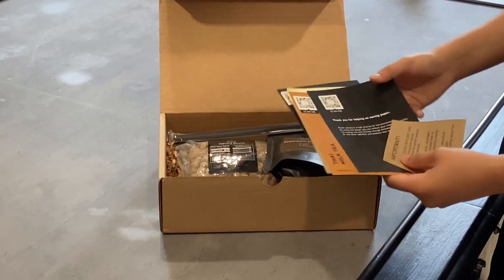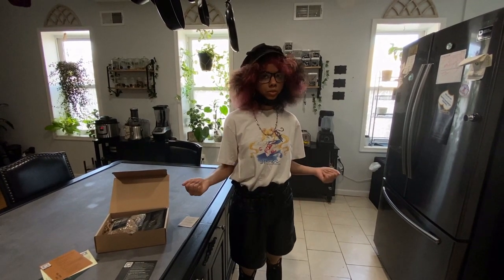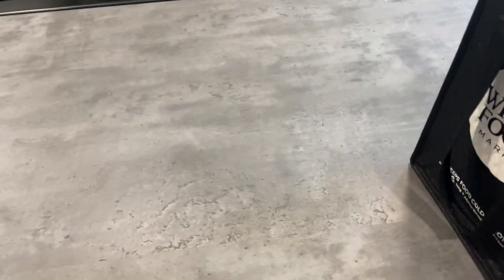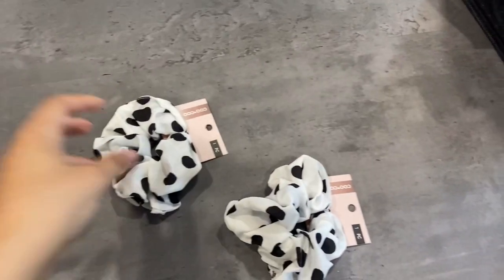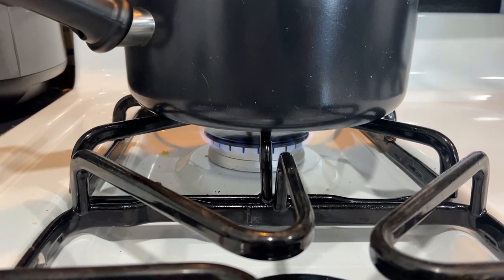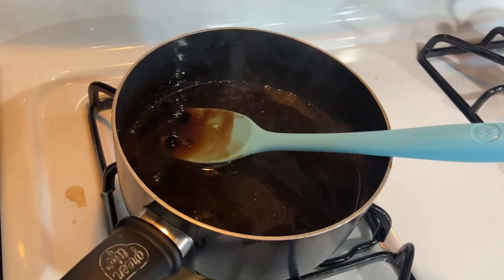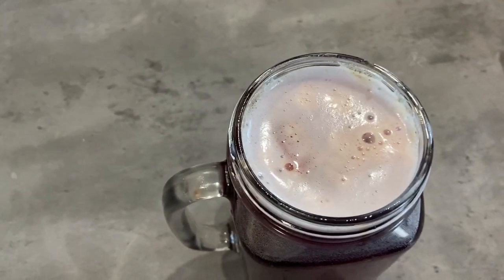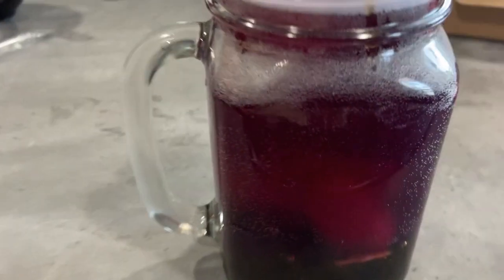butterfly pea flower boba [vlog]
Making pretty color-changing bubble teas. One with milk and one that is punch style.

888goober888 on DA
888goober888 on TUMBLR
amphibiandude on PINTEREST
Ichigo.42ga3 on IG

Music credits...
end of small sanctuary ... silenthill 3 OST
laura plays the piano ... silenthill 2 OST